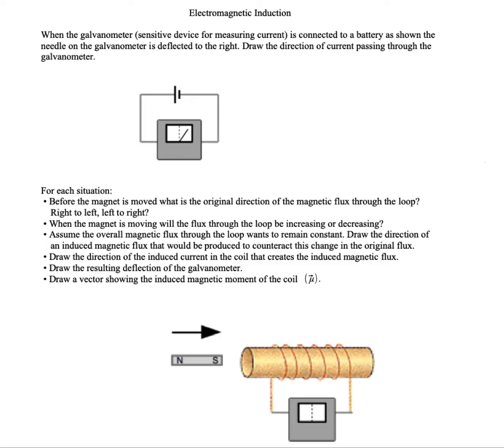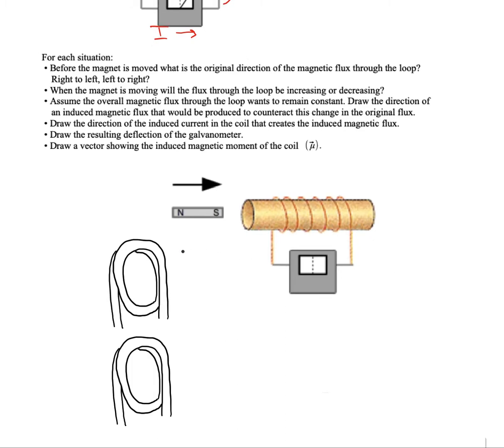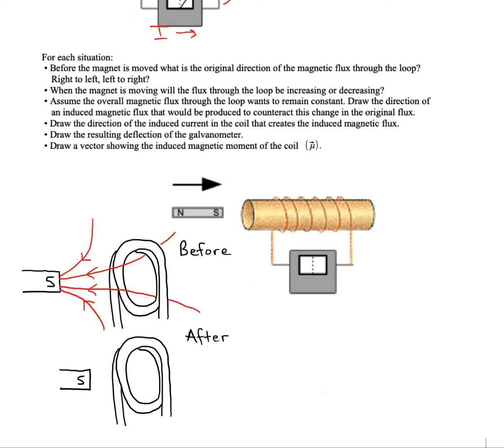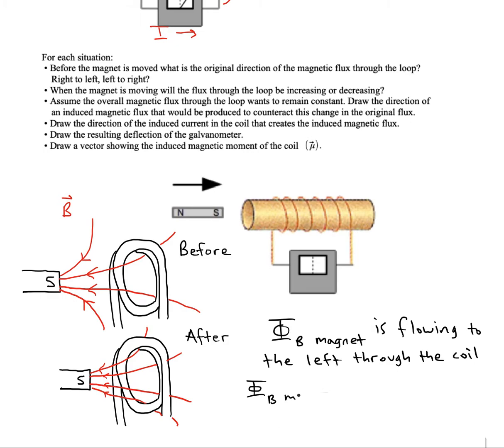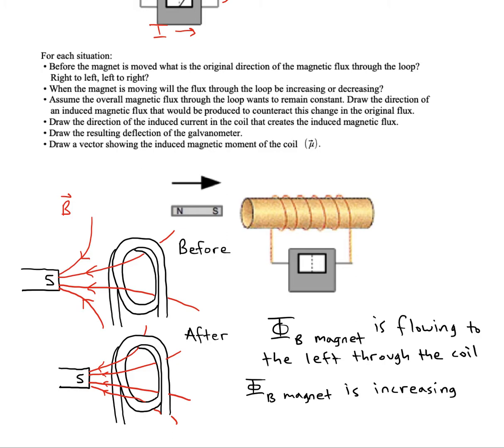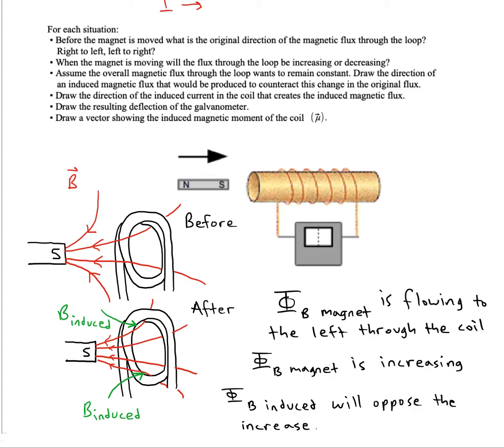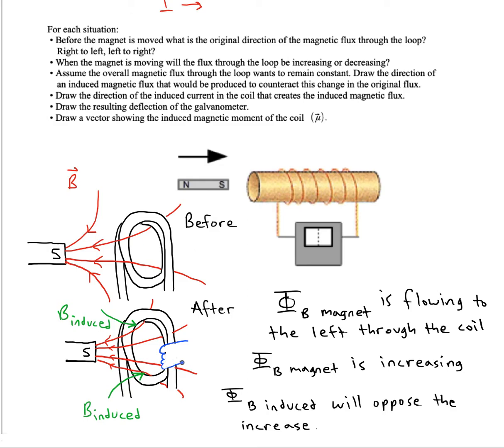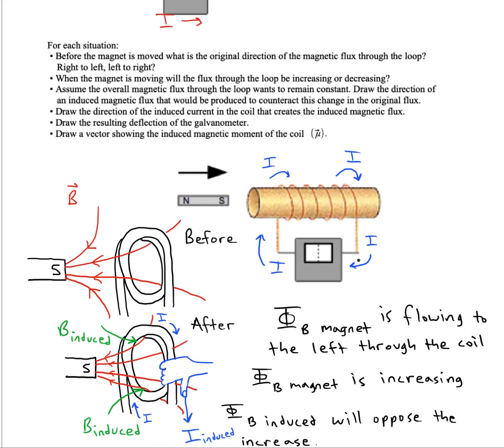South Pole Approaching a Coil and Inducing a Current